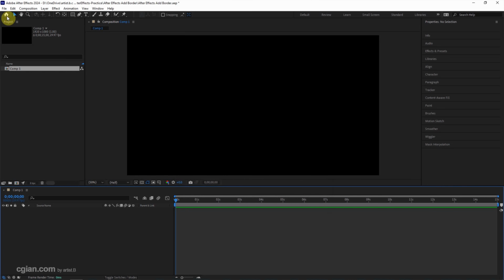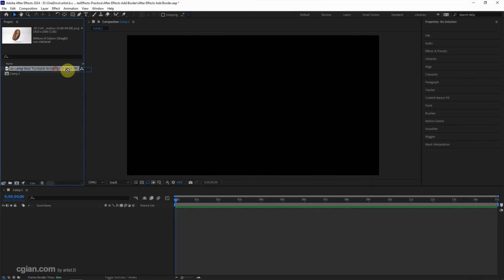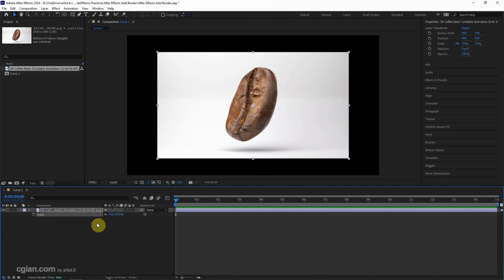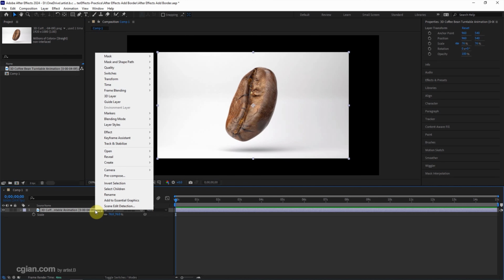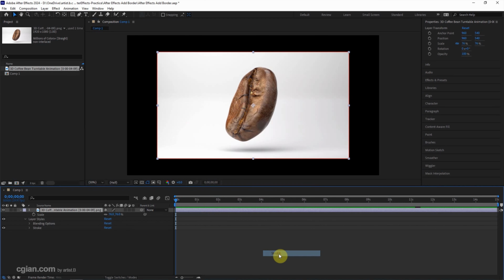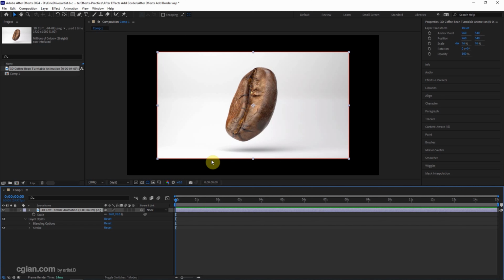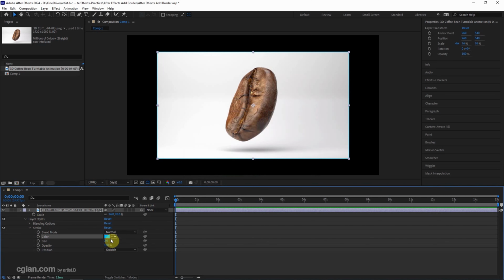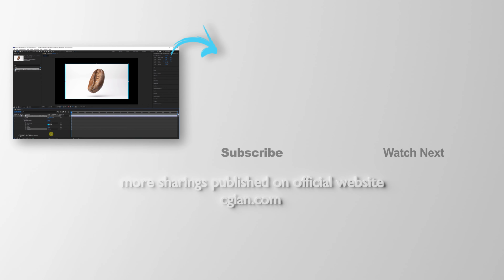After Effects How to add border to image, video, composition, using layer style stroke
Quick tutorial video shows how to add border to image, to video and to composition. After we adding a footage, e. G. Png image, into composition, we can use layer style to add stroke to the layer. It works for image layer, video layer, composition. Steps are easy to follow for After Effects beginners. I hope this helps.

Timestamp
0:00 Intro –After Effects Add border to image using Stroke
0:11 Create a new composition
0:18 Import Image as layer into composition
0:37 Add Border to image
0:51 Settings for Stroke